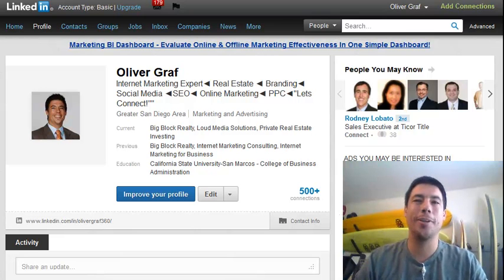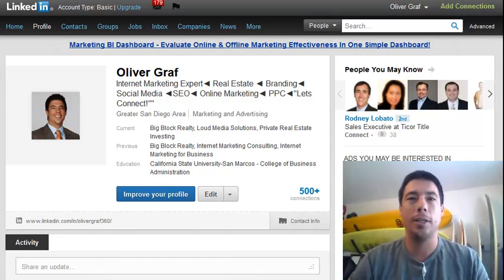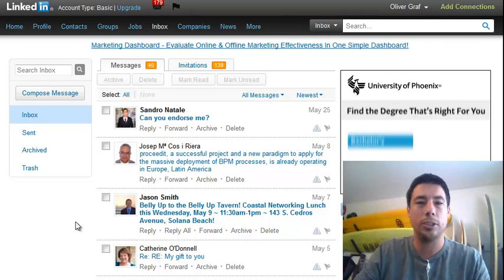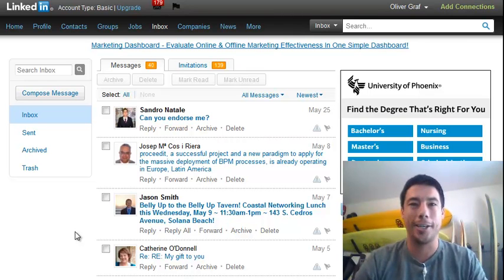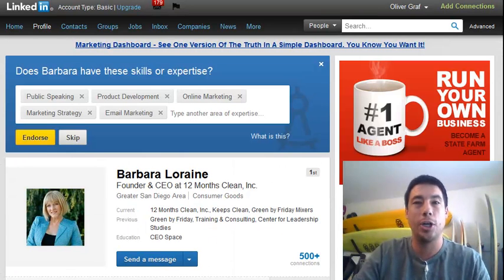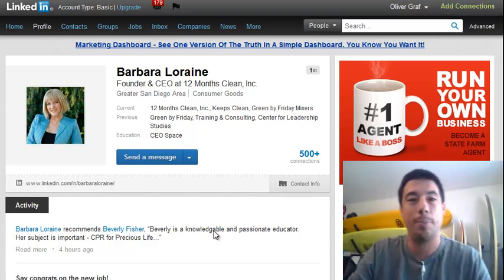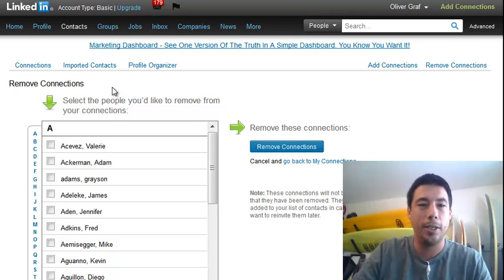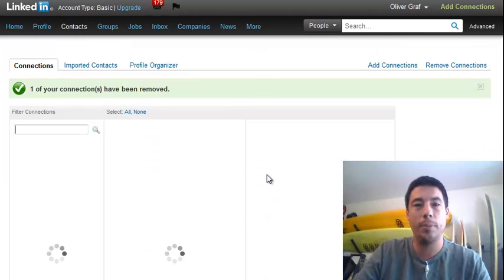How To Disconnect From People On Linkedin Easy Tutorial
How To Disconnect From People On Linkedin or How to Unfriend someone on LinkedIn.

When you connect with someone on LinkedIn you are connecting to their virtual world, if the relationship does not work out and you want to disconnect with them on LinkedIn because you feel you are being spammed or for another reason, you do have the option of disconnecting from them and removing them as a connection.

Connecting with someone is not a marriage by any means, so you can un-friend someone but they don't make it easy... yet.

So we shot this quick video tutorial on how to disconnect with someone on LinkedIn.